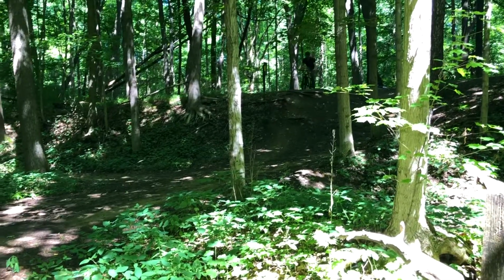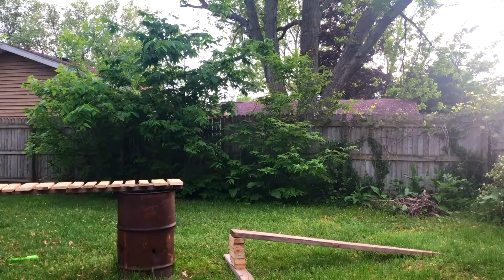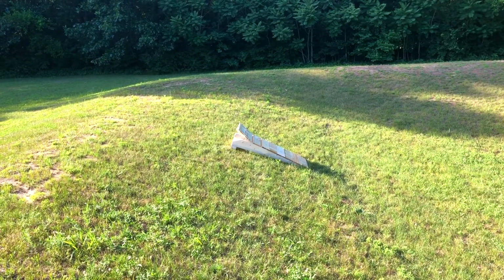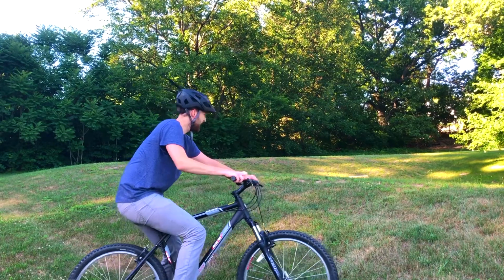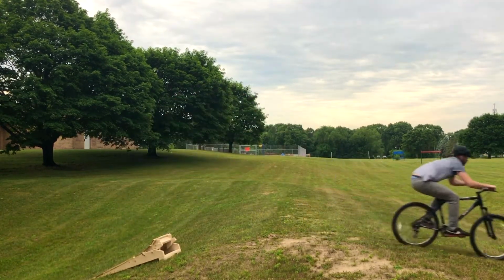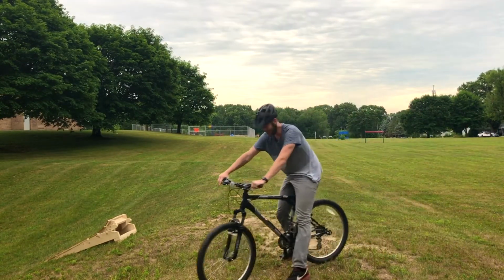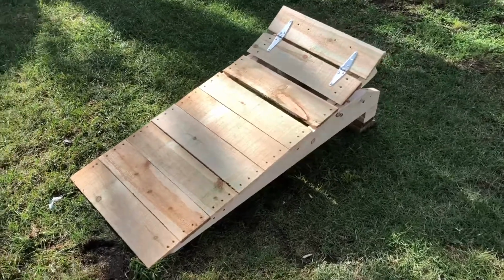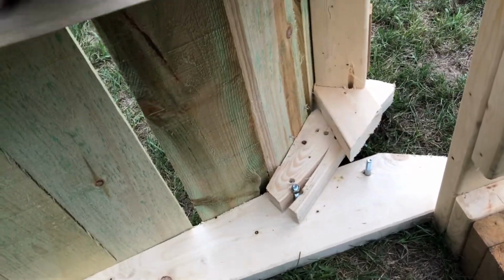How to Get Ready for Your First Mountain Bike Jump Line // Or at Least How I Did It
Have you ever saw an awesome MTB jump line that you wanted to hit but you were too nervous to send it?? Me too! Here's what I did to shake out the nerves and practice for my first real jump line.

Whoa, you actually clicked read more! I'm honored! This was a really fun video to make. I have discovered that I LOVE JUMPS! I'm stoked to hit the jump line at Mary Gibbard Park in South Bend, IN in the near future. I'd be lying if I said I wasn't still a little nervous, but the practice that I did in this video has really gotten me ready to give it a try!

I really like making these videos and would be so pumped if the channel grew!

If you live in Southwest Michigan/Northwest Indiana (or really anywhere in the Midwest) let me know. I’d love to hear about any awesome mountain bike spots that you know of.

Make the best of what you’ve got, and enjoy the ride!

Cheers!

Tyler